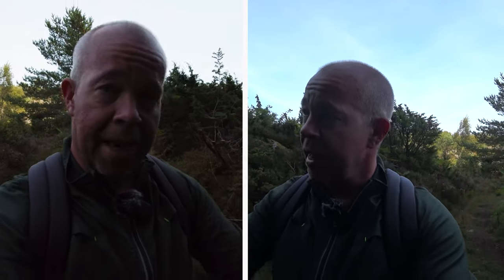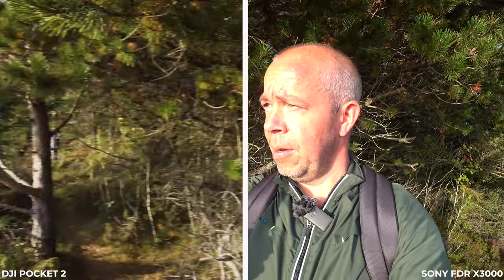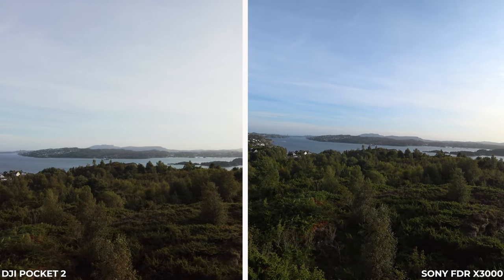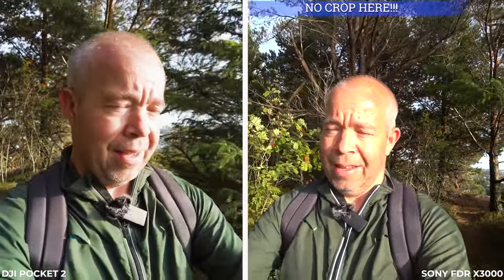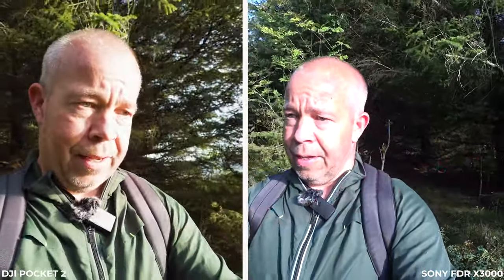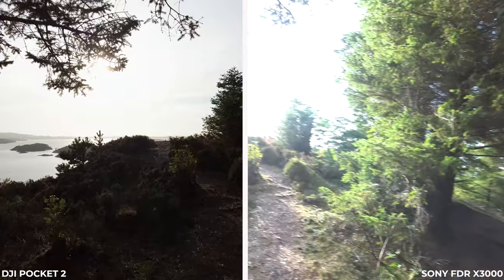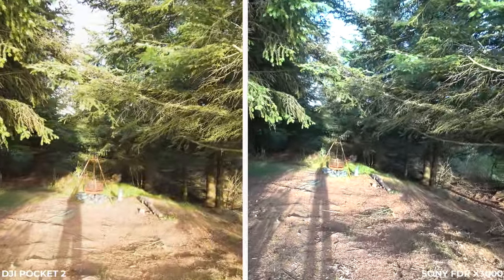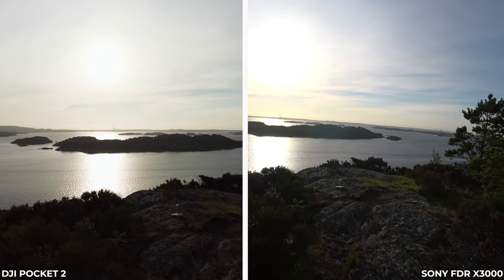DJI POCKET 2 VS SONY FDR X3000 SIDE BY SIDE THE RESULT SHOCKED ME😱 ON IS 5 YEARS OLDER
This was a test I was pretty clear that there will be a clear winner, but in some areas the Sony fdr x3000 really suprised me. The Sony is old and cheap remember that, but the image quality and stabilization is really good. In 4K I could not see a massive difference. The 1080P image then the Dji pocket 2 was much better. The inboard mic on the pocket 2 is better with wind reduction on, but in not windy condition the inboard mic on the Sony is really good. So this was a bug suprise.

So should you upgrade I really dont have the answer, it all depend it what you want. Both camera is exellent, and yes the Sony is still a good choice in 2021.

Timestamp:
0:00 Can you see what camera is what?
1:50 Now you can see which camera is what, did you choose the right one?
8:52 Side by side in 1080P and inboard mic test.
10:09 Thank you remember to subscribe is free😉

And as a thank you click the link and get one month free on the best audio and sfx on the marked Eoidemic Sound.